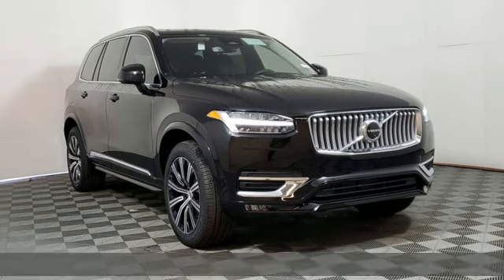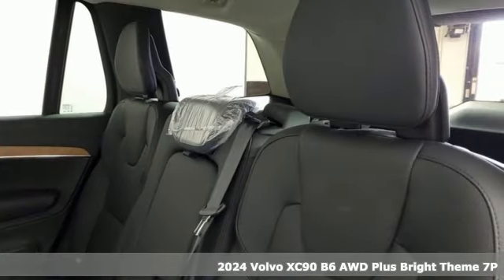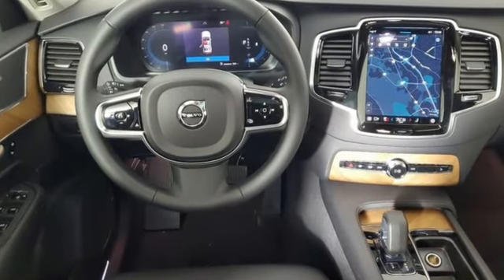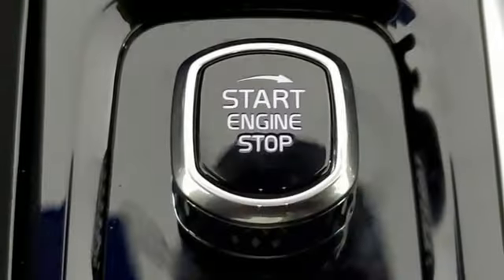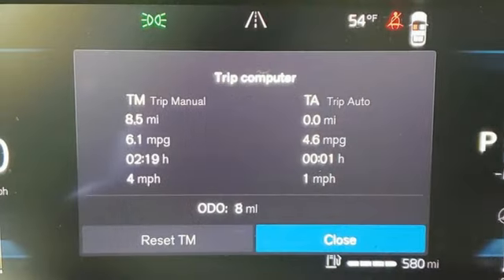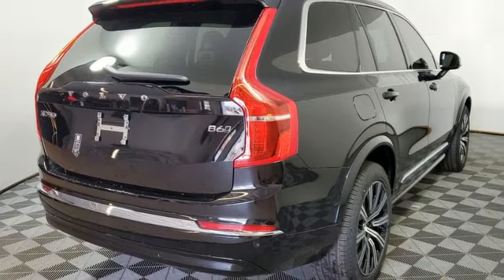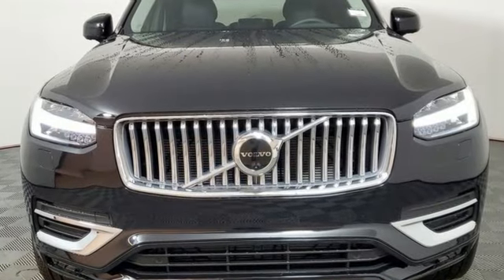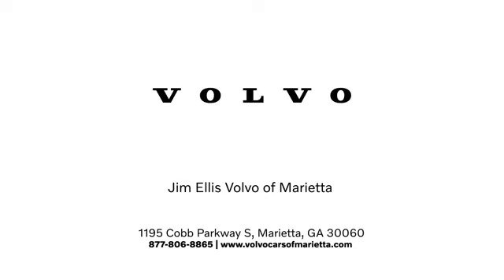New 2024 Volvo XC90 Marietta, GA Atlanta, GA TV10179 - SOLD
Year: 2024
Make: Volvo
Model: XC90
Trim: B6 Plus Bright Theme
Engine: 2.0L I4 Turbocharged DOHC 16V LEV3-ULEV70
Transmission: Automatic with Geartronic
Color: Black
Interior: Charcoal
Stock #: TV10179
VIN: YV4062PE1R1199754
Volvo Cars of Marietta is pleased to present you the Scandinavian luxury, unparalleled technology, and effortless power found in this 2024 Volvo XC90 B6 Plus Bright Theme.brbrAt Volvo Cars of Marietta, we take pride in everything we do. We are a small boutique dealership with a family friendly environment and are the recipients of DealerRater's 2022 Consumer Satisfaction Please visit the Dealer Rater website to see what our customers are saying about us. We are eager to help you find the car you are looking for whether you prefer to shop online or in our showroom. We are conveniently located on Cobb Parkway in Marietta, just north of Dobbins Air Reserve Base.

Address:
1195 Cobb Parkway S